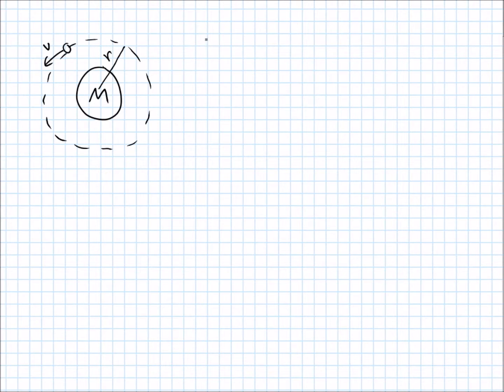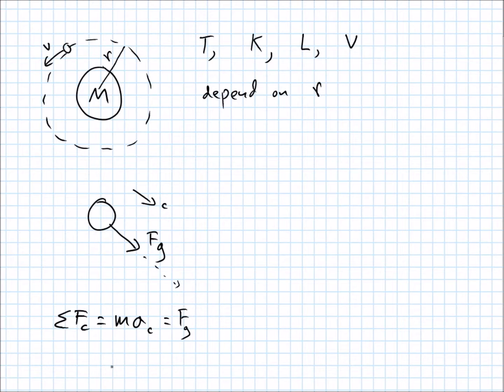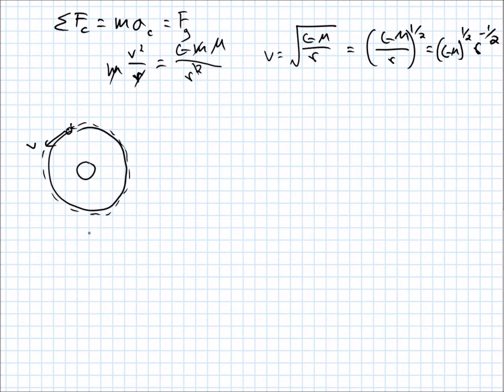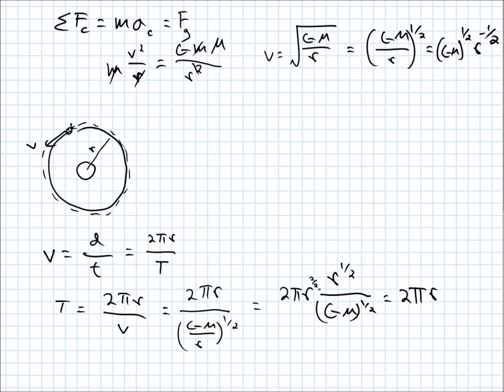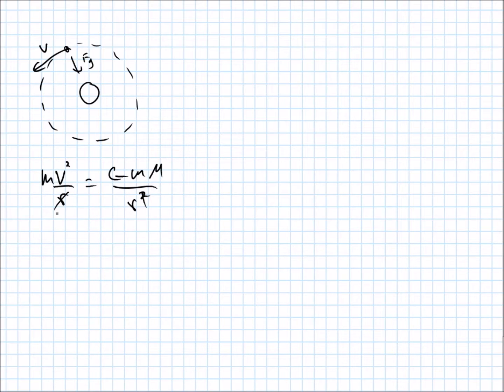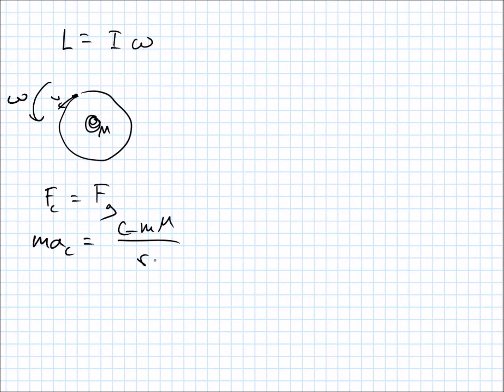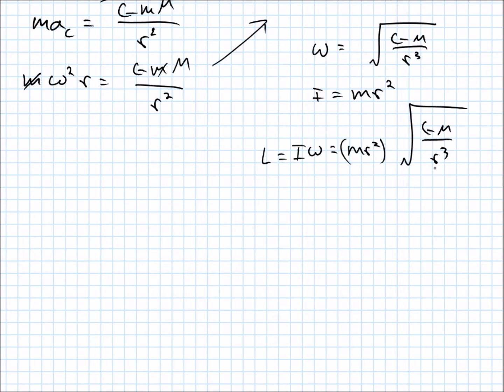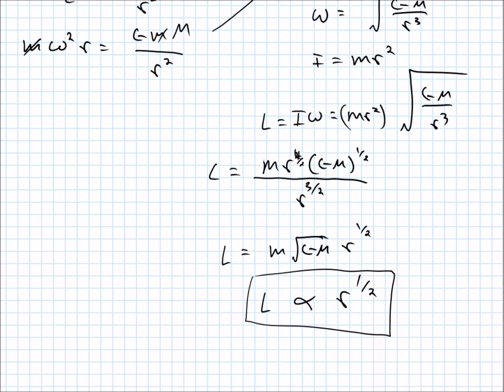Orbit Example 2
We find how orbital radius relates to orbital period, speed, kinetic energy, and angular momentum.